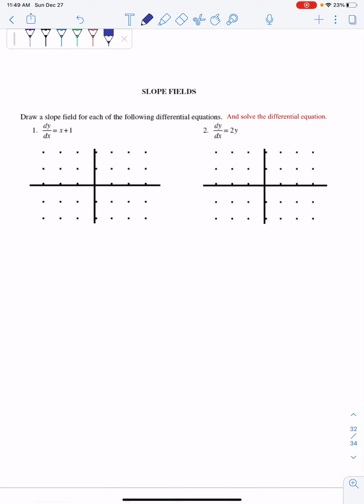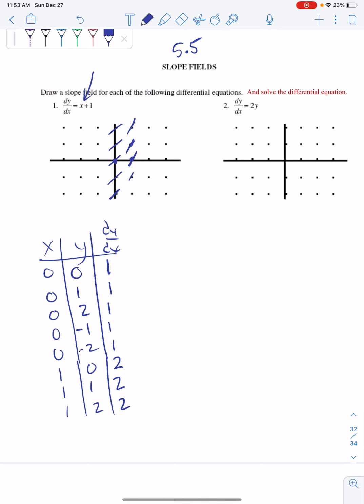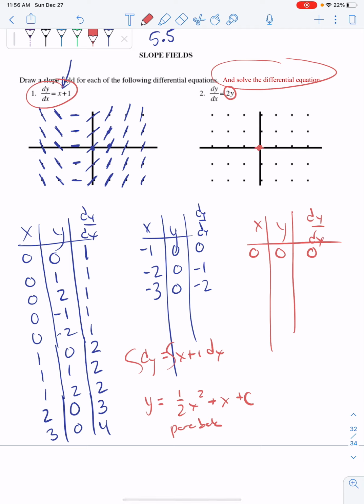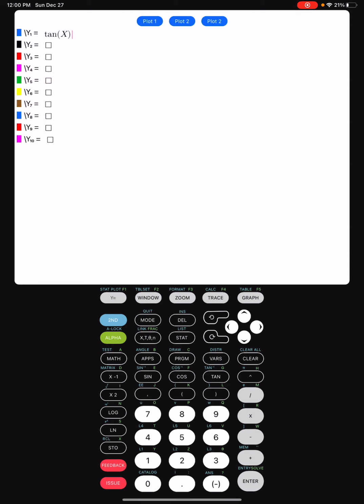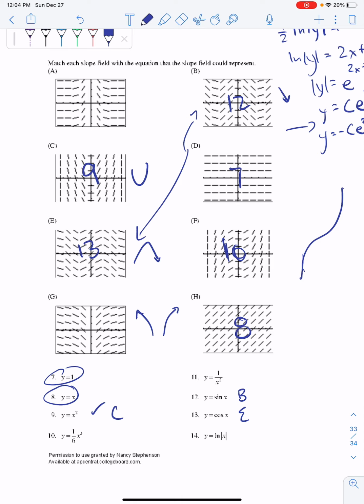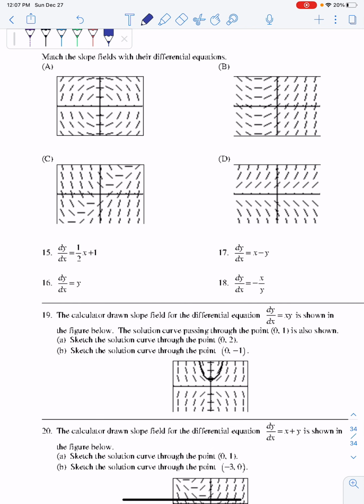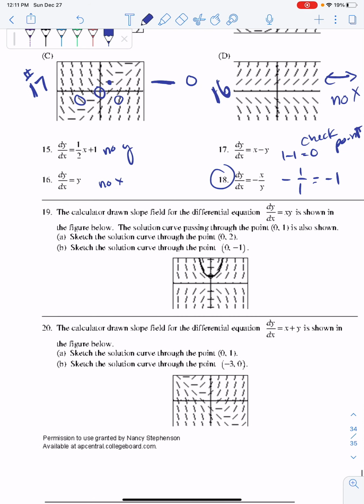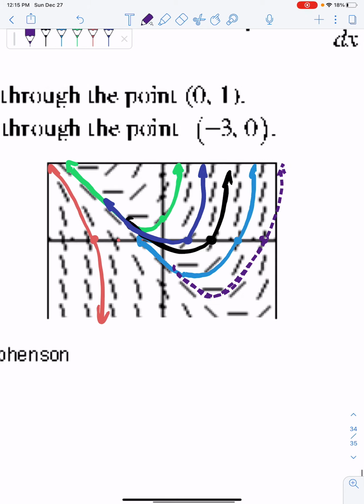7.3 Slope Fields (old video, same concepts, different examples)